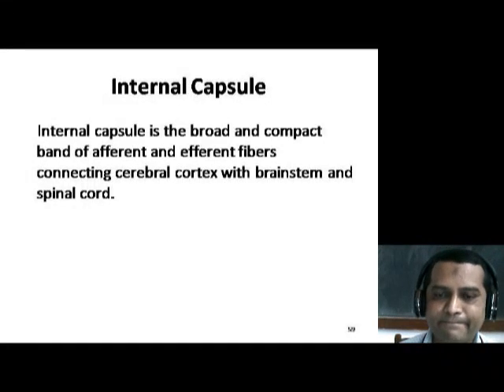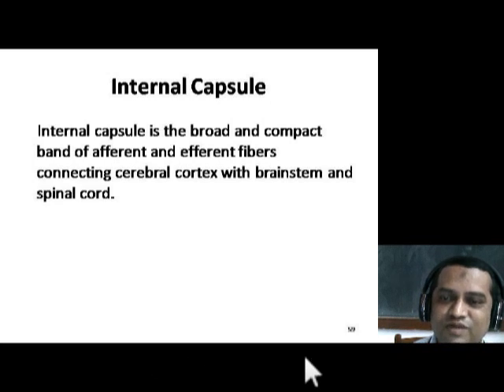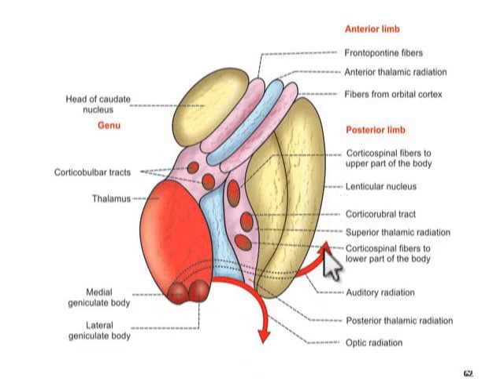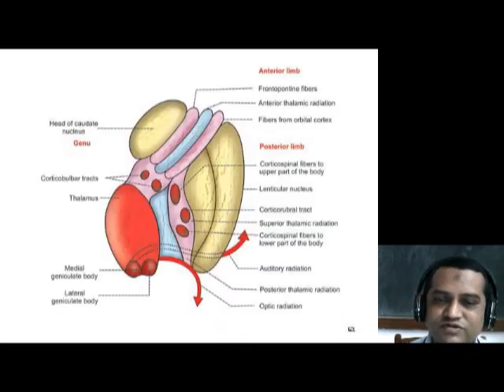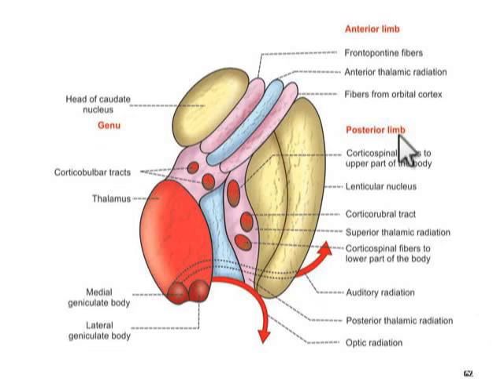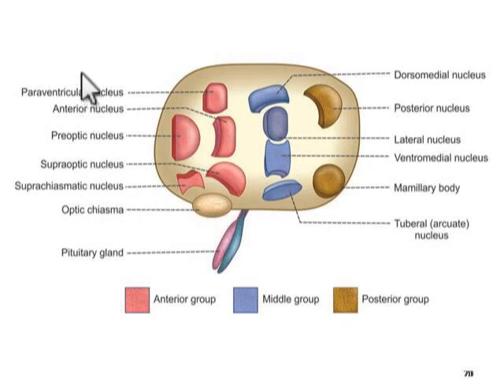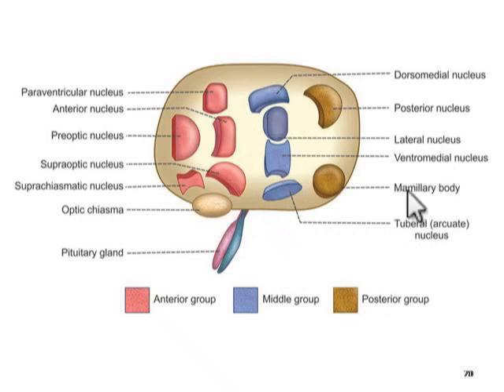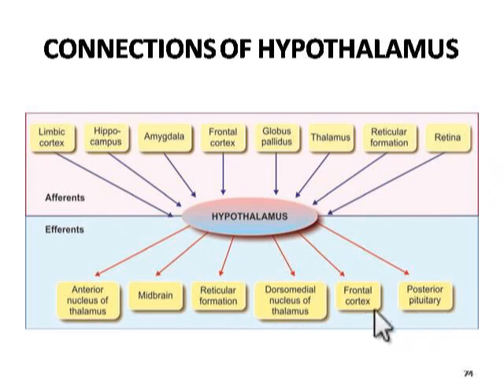Internal Capsule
Internal Capsule & Nuclei of Hypothalamus